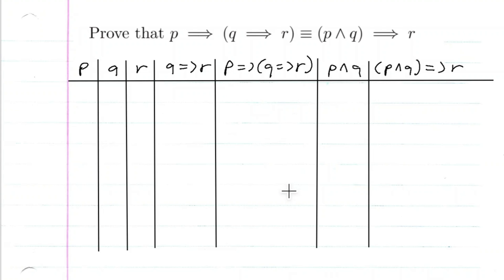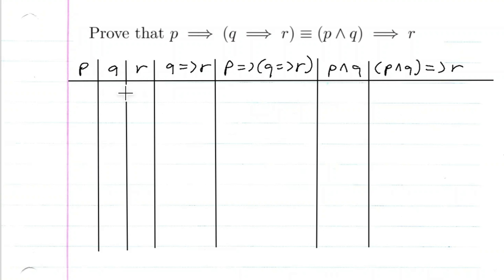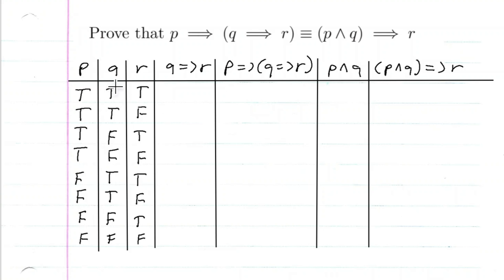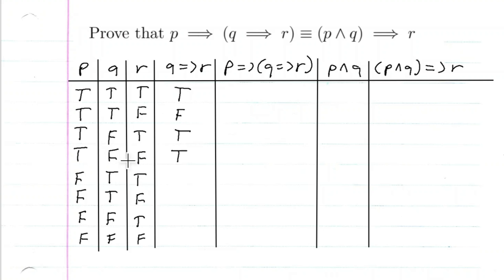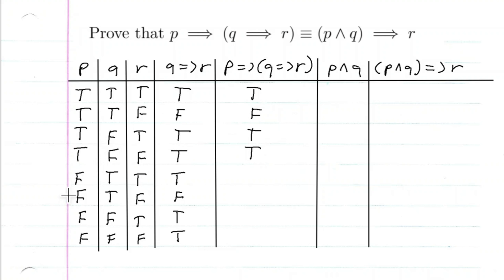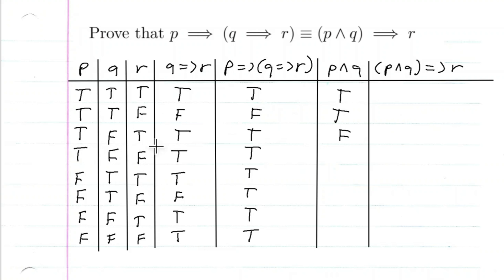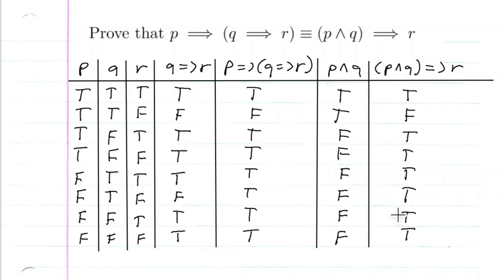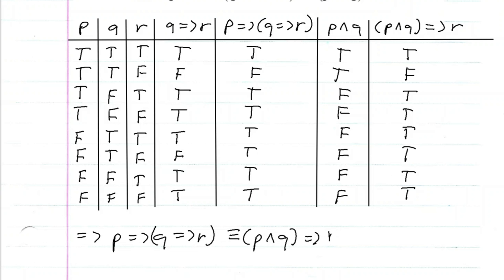Prove that p implies (q implies r) = (p and q) implies r